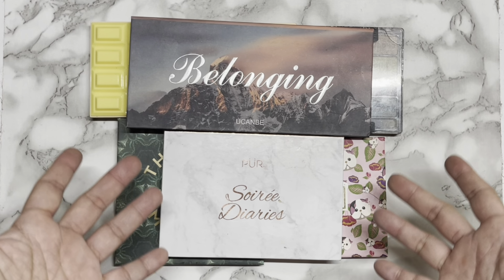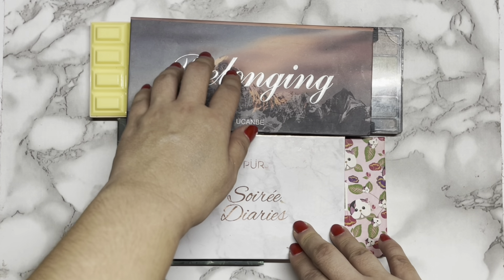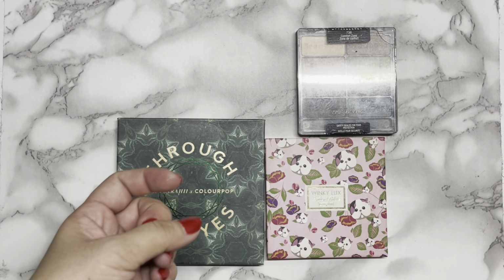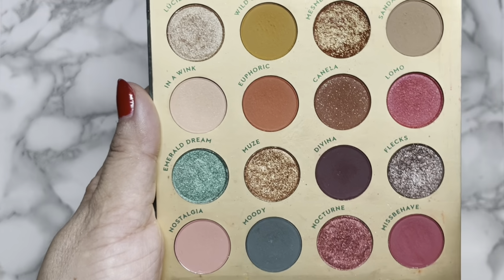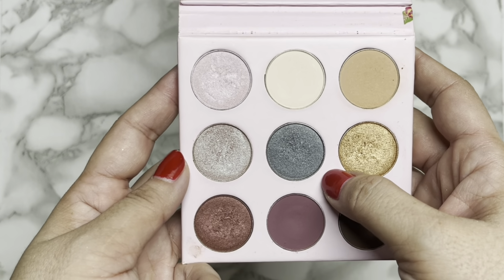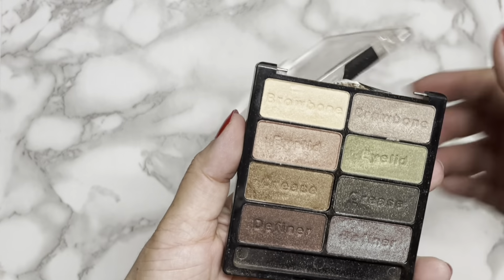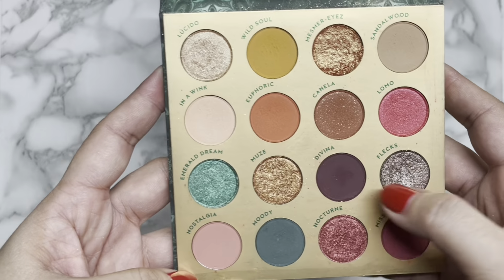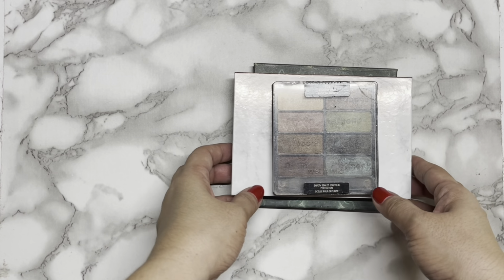2021 Years of Usage Eyeshadow Project Pan | Update #10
Hi,

Thanks for dropping by. I joined Sarah Katherine in the project pan she created called Years of Usage Eyeshadow Project Pan.

Check out her video on the details of this project pan.

I am working on 7 palettes and total number of eyeshadows in these palettes is 92 eyeshadows.

Total number of eyeshadows I hit goal is 48 eyeshadows before this update.

1st update - 3 eyeshadows
2nd update - 7 eyeshadows
3rd update - 4 eyeshadows
4th update - 6 eyeshadows
5th update - 6 eyeshadows
6th update - 5 eyeshadows
7th update - 4 eyeshadows
8th update - 6 eyeshadows
9th update - 7 eyeshadows
10th update - check out the video

Xoxo,
Joy